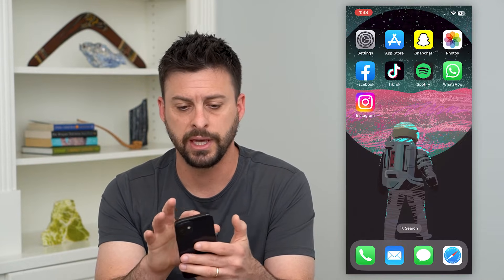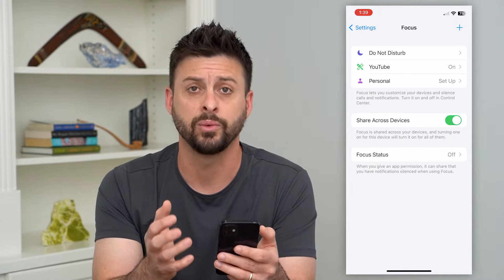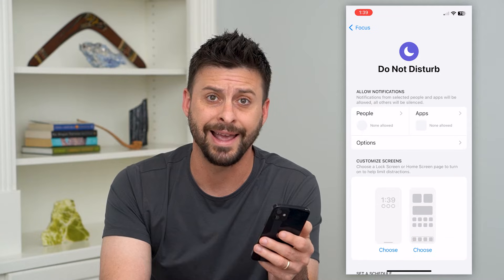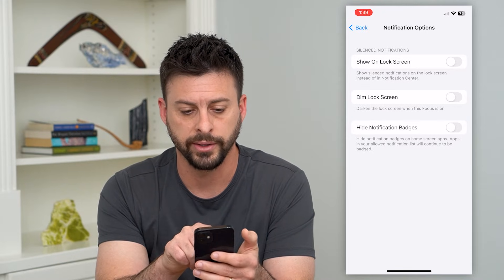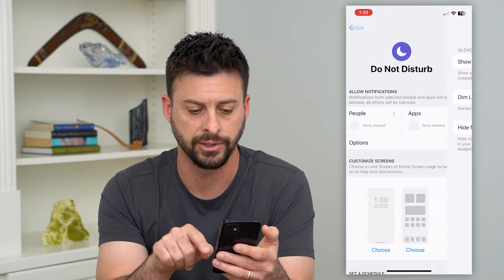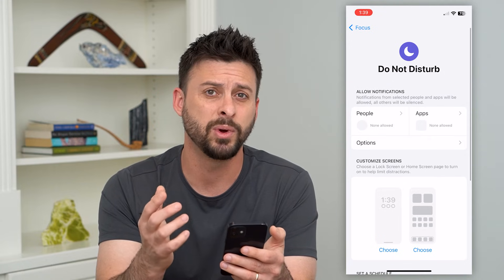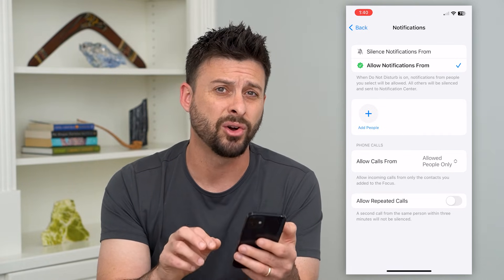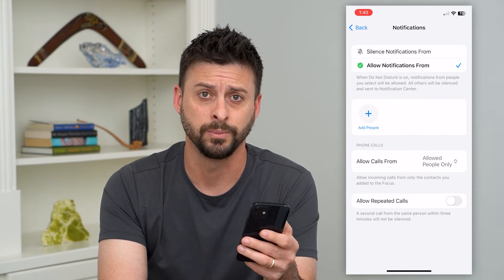How To Fix Do Not Disturb Not Working On iPhone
Let's fix your iPhone if do not disturb is not working and or you're still getting calls or notifications.